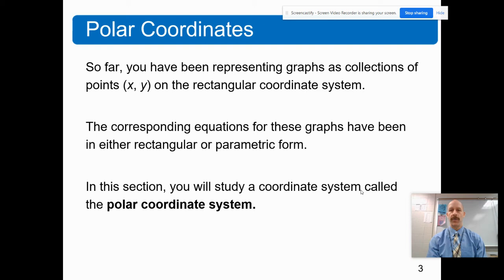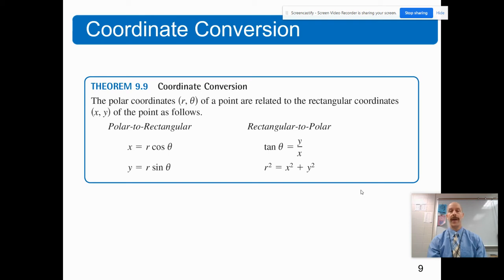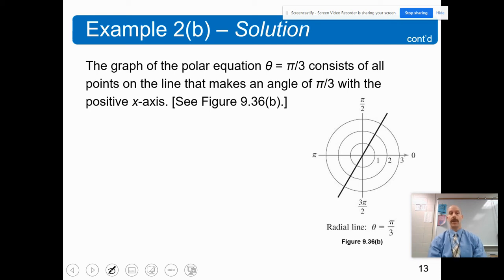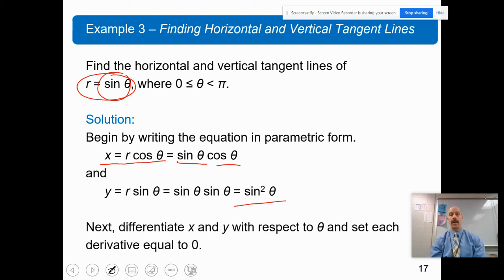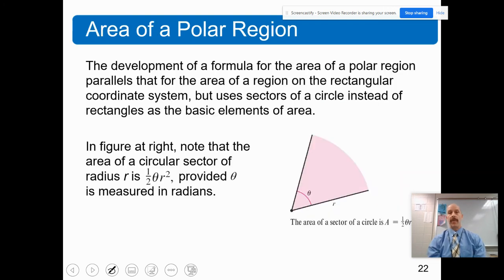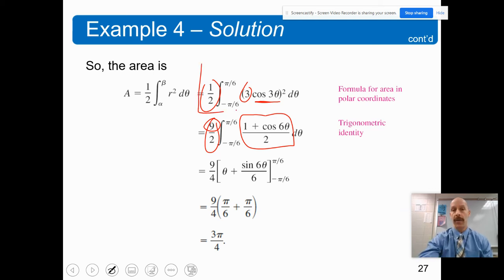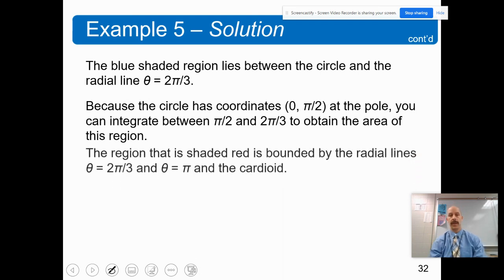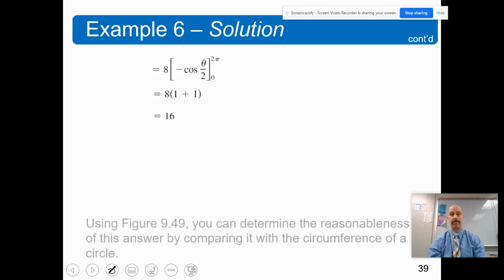9.4 and 9.5 Polar Coordinates and Calculus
9.4 and 9.5 Polar Coordinates and Calculus